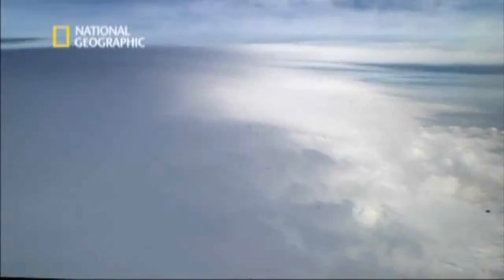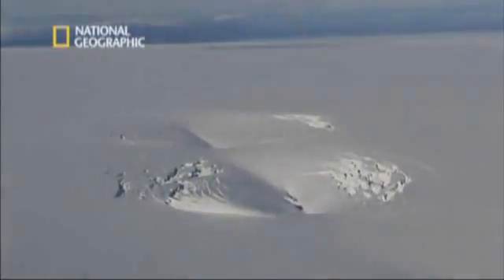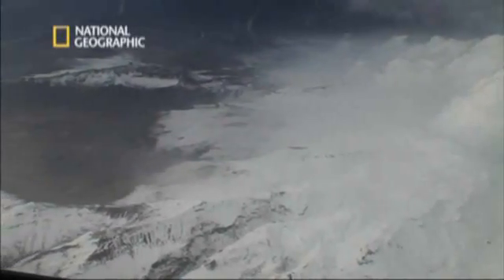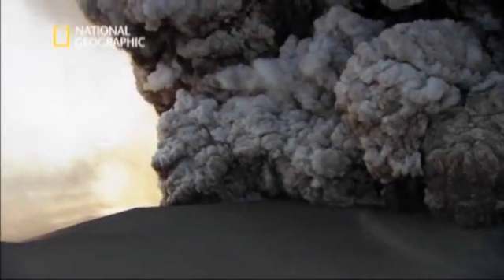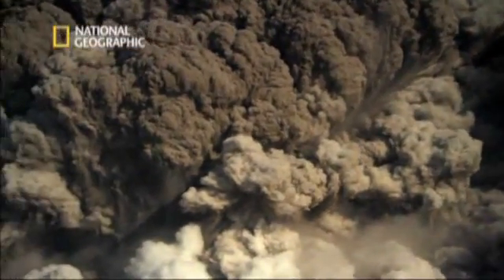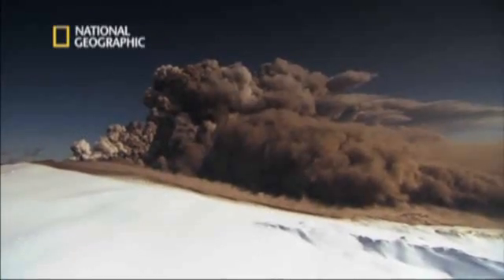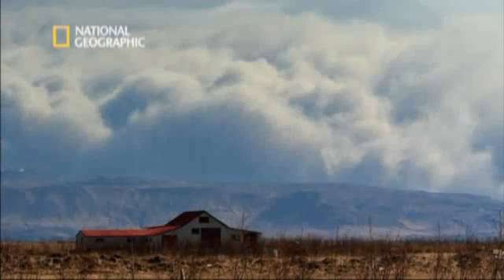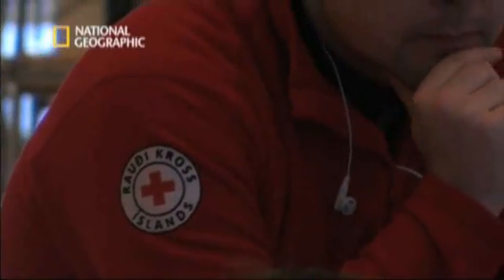immagini inedite dell'eruzione del Eyjafjallajokull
Cieli d'Europa invasi da nubi di ceneri vulcaniche. Migliaia di aerei fermi a terra. Milioni di persone bloccate negli aeroporti. Treni e auto a noleggio in affitto presi d'assalto. Danni economici per milioni di euro. Questi alcuni degli effetti provocati dall'esplosione del vulcano islandese Eyjafjallajokull, avvenuta il 14 aprile 2010. Uno dei disastri naturali più eclatanti degli ultimi anni viene ora raccontato con immagini assolutamente inedite dal documentario di National Geographic Channel (canale 402 di Sky), IL VULCANO CHE BLOCCO' IL MONDO.

Le telecamere di National Geographic sono state le prime a  riprendere tutte le diverse fasi della catastrofe: dagli attimi precedenti l'esplosione all'eruzione vera e propria fino alla formazione della gigantesca nube di cenere. Infatti una troupe di National Geographic si trovava già in Islanda per girare un documentario sul vulcano.

Insieme al geologo Haraldur Sigurdsson, docente alla Rhode Island University, il regista del documentario Johann Sigfússon ha noleggiato un elicottero, è riuscito a sorvolare il vulcano mentre era in piena eruzione, atterrando vicino al cratere. Come lui stesso racconta, "il suono e la vista erano inimmaginabili. Ogni dieci minuti un fortissimo boato ci faceva letteralmente sobbalzare. La nube creata dall'esplosione era enorme, un'immenso muro grigio: potevamo sentire la cenere sulla faccia e in bocca".

Il documentario proporrà anche le suggestive immagini dei satelliti NASA che illustrano l'avvenimento dallo spazio. E presenterà numerose testimonianze oculari nonché le opinioni di diversi studiosi che proveranno a spiegare l'esplosione e i suoi effetti a livello mondiale. Secondo gli scienziati, l'eruzione di Eyjafjallajokull non era prevedibile e potrebbe condizionare l'attività del vicino vulcano Katla, ancora più instabile.